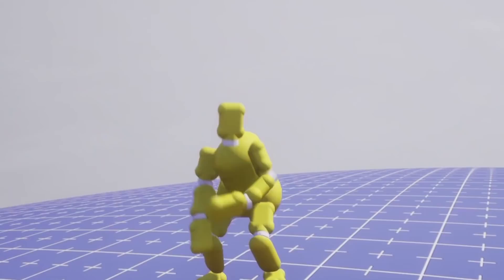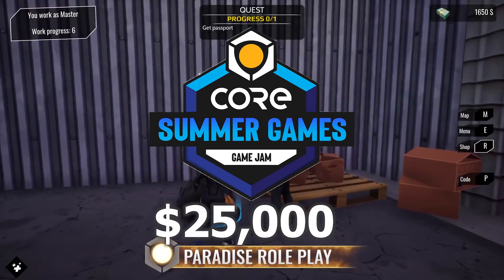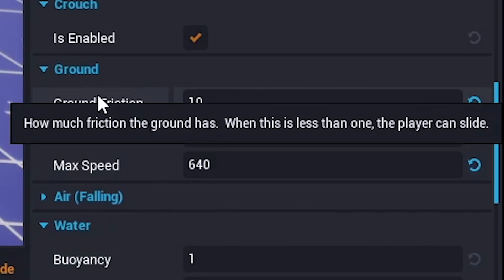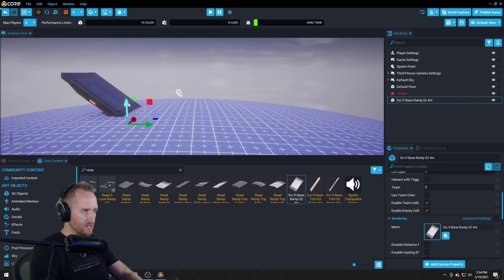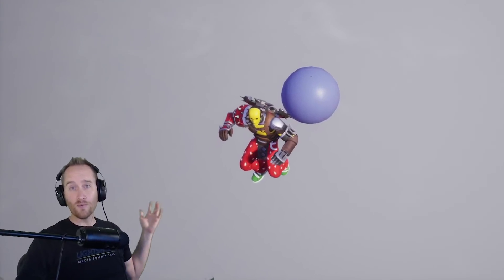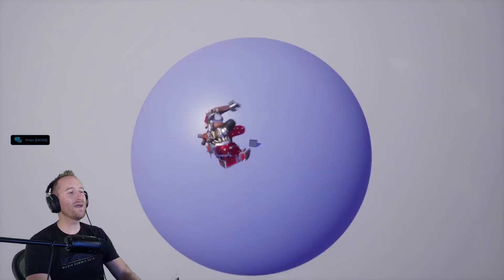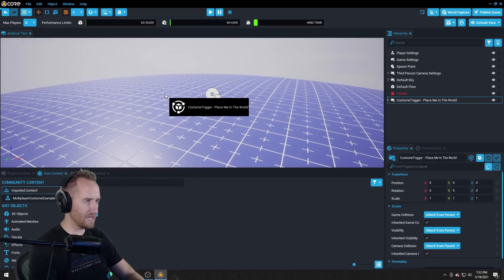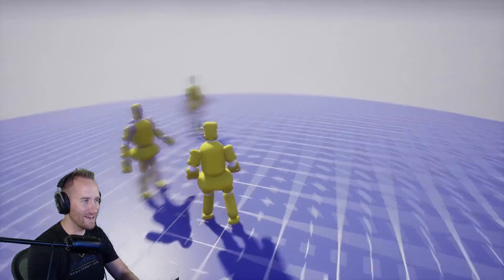I Got My Own Custom Skin!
I made my own working custom skin in Core and it's kind of terrifying, haha! Get Core for FREE right now on the Epic Games Store

Be sure to check out the details for the Core Summer Games Jam